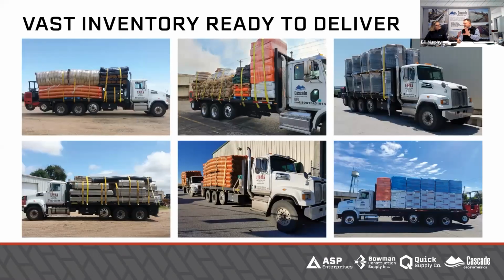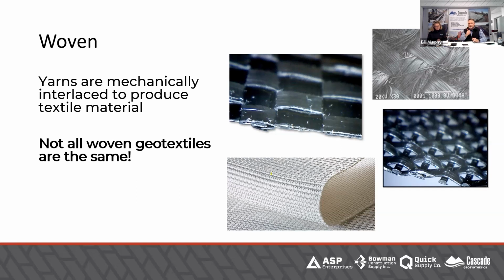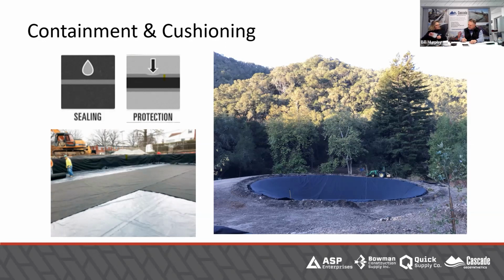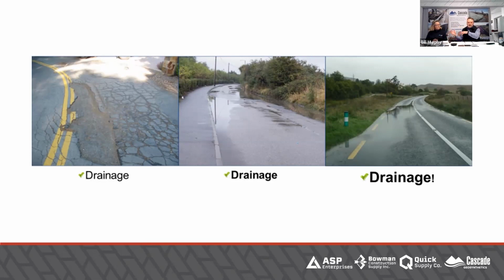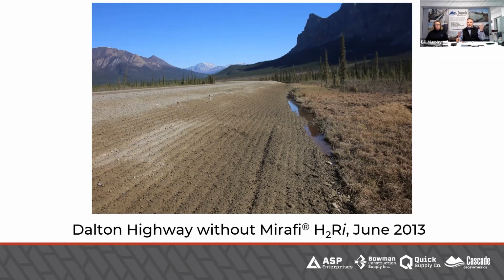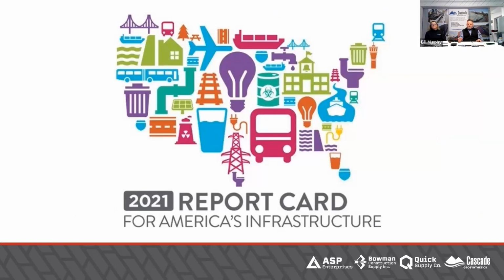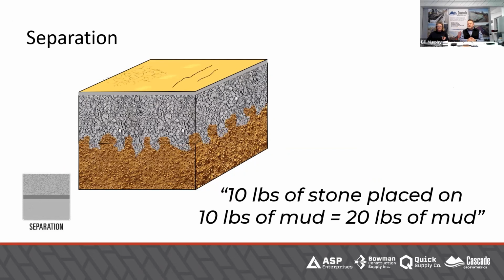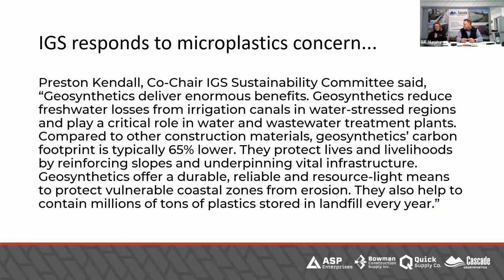Geosynthetic Solutions Webinar - Geotextiles, Geogrids, Geocells, Geomembranes & More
With all the options of geosynthetic solutions including geotextiles, geogrids, geomembranes, geosynthetic clay liners, geocells, etc. available on the market, there are endless uses for geosynthetics. By integrating geosynthetics into your project designs, you will minimize your risks and maximize the value and results. In this webinar, learn about the best geosynthetic products to use for stabilization, separation, filtration, reinforcement, drainage, etc. Bill Murphy, P.E. and Melissa Hurley discuss the wide range of geosynthetic solutions we supply and the appropriate applications for each, giving you a comprehensive understanding of geosynthetic solutions.